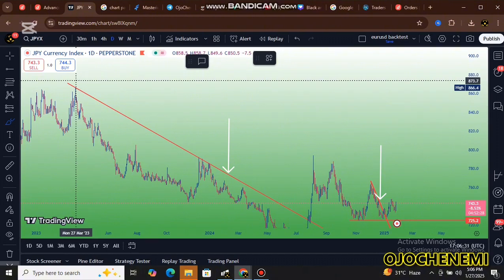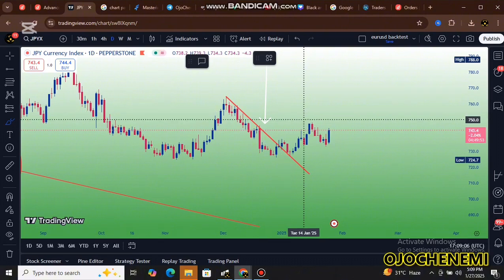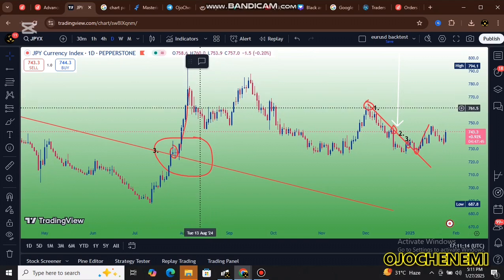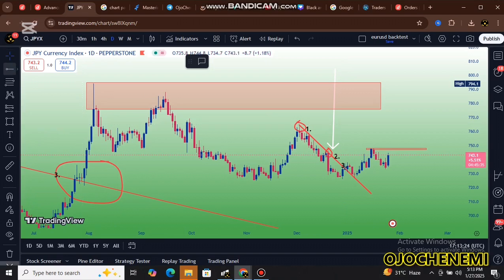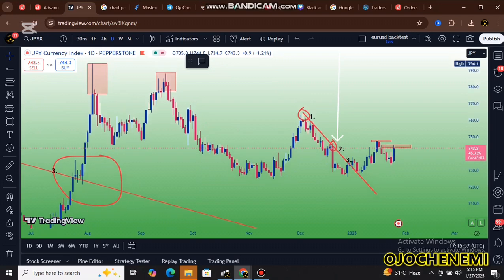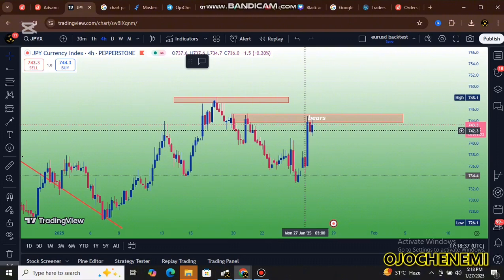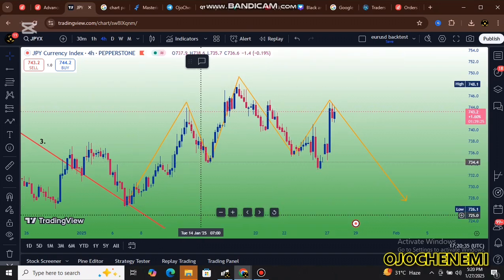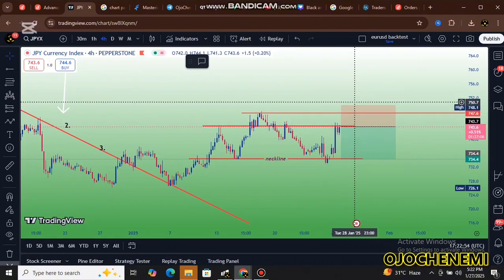Best winning strategy on jpy pairs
Here is my most winnings strategy I am showing to you on the jpyx